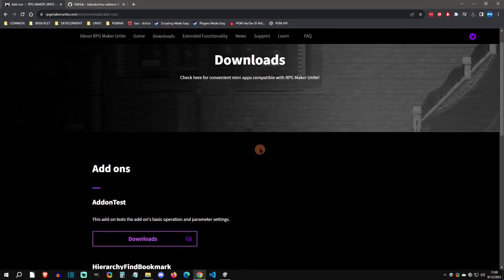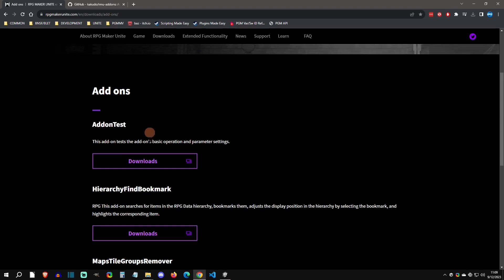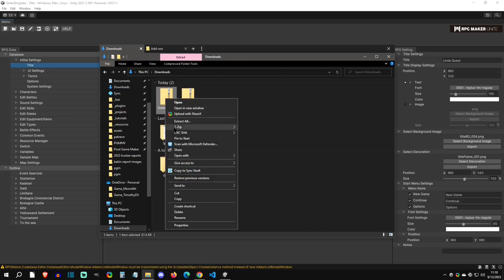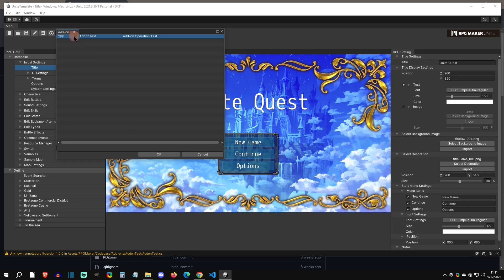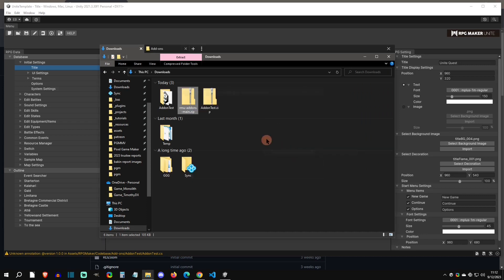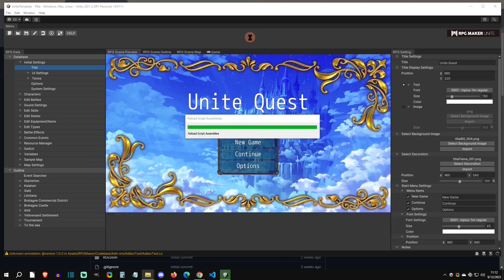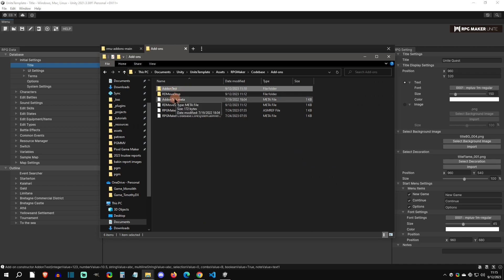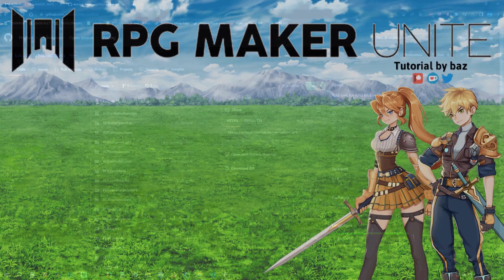How To Add & Remove Addons - RPG Maker Unite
How to add and remove addons (formerly known as plugins) inside RMU.

Special Thanks:
Gotcha Gotcha Games, Benjamin Humphrey, chocopelli, kidthales, Morgan Douglas, Midknightdarknss, Sarah Whitaker, Jeffrey Jene, Kasper, Just Matt, ValiantShadow, Si Steven, Ronaldo Magpantay, Carp0nastick, Sherlock & Watson, Kest, Michael Vandenberg, Arthur, Nikita Rissanen, and JD!